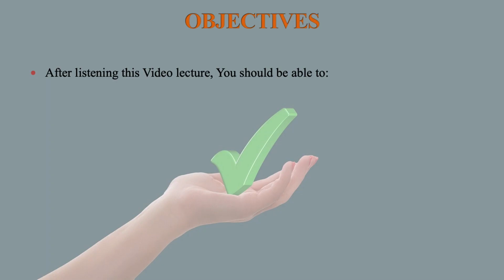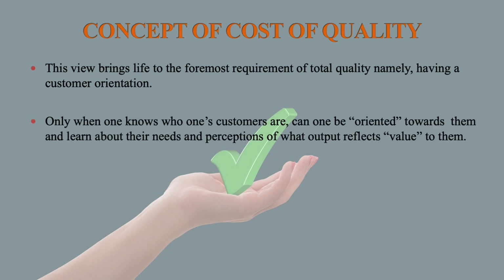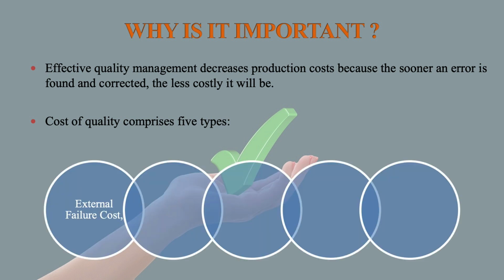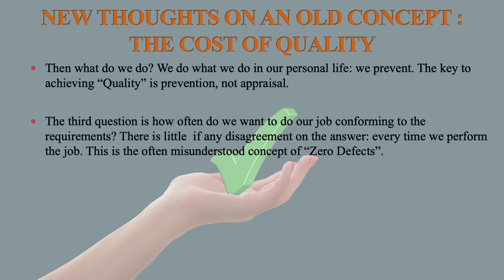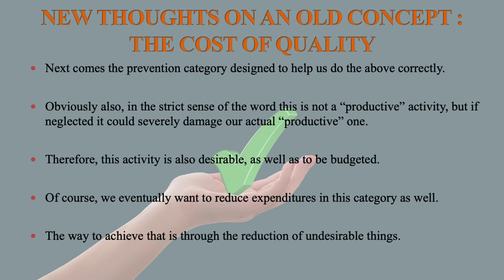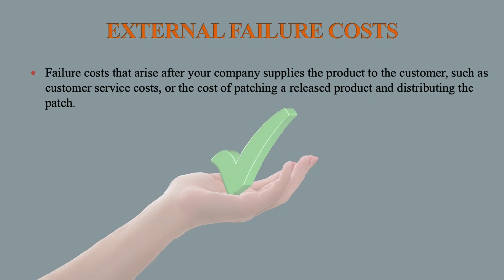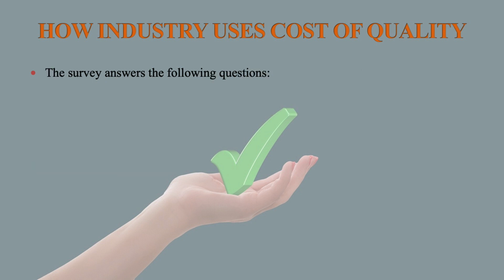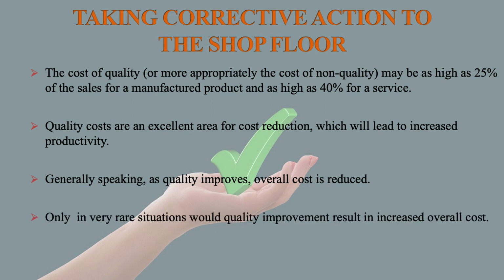Cost of Quality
Quality Engineering and Management